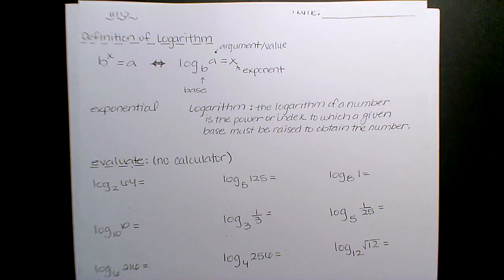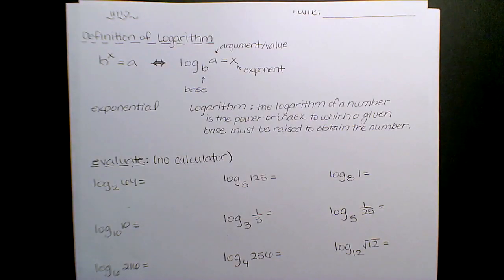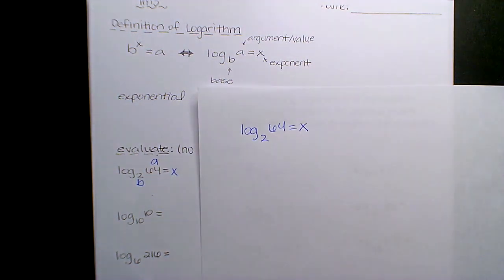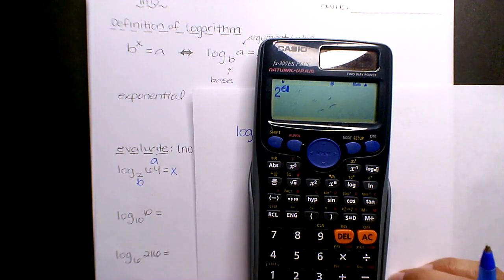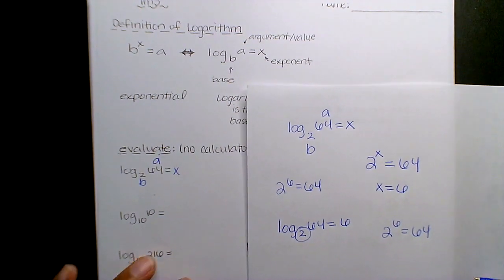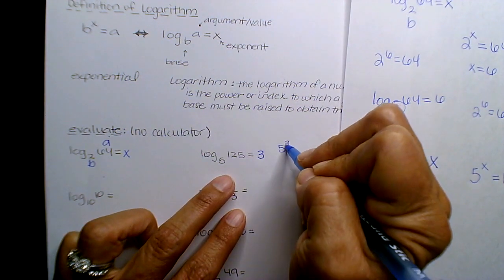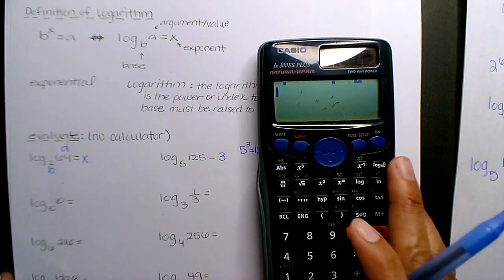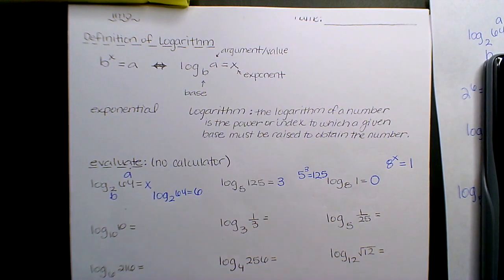9.15.23 im3 #1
Introduction to Exponential and Logarithmic Rewrite
solving Logarithms